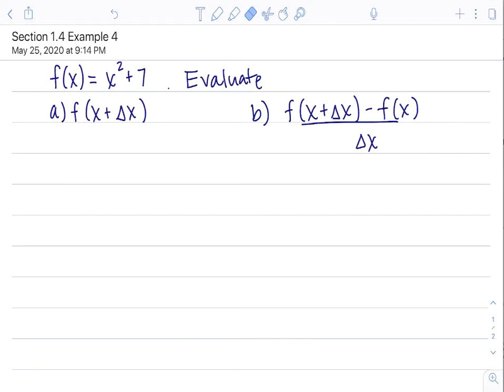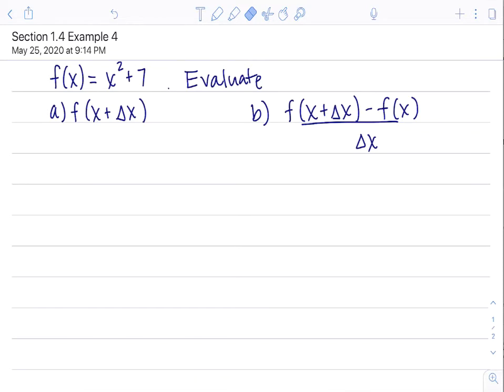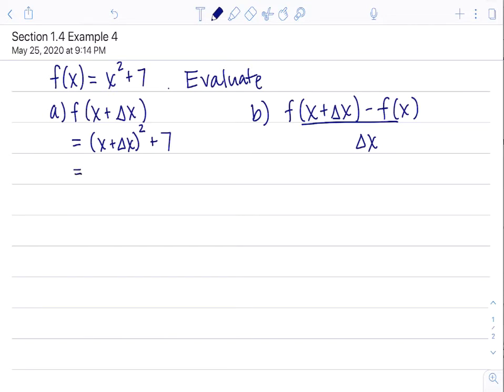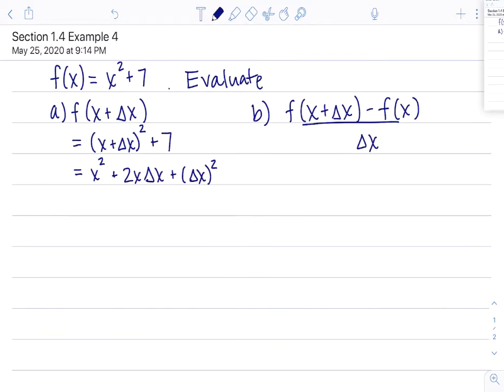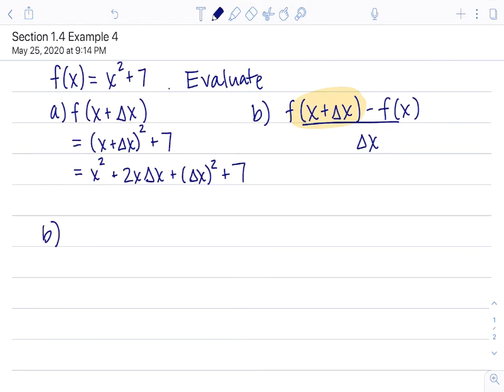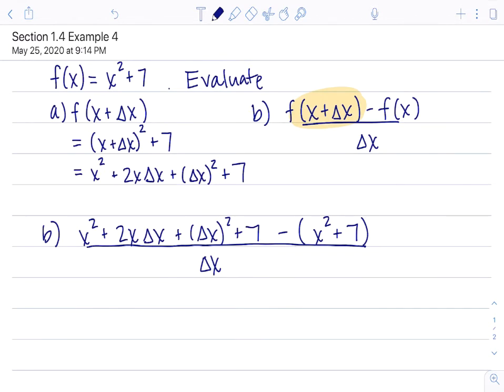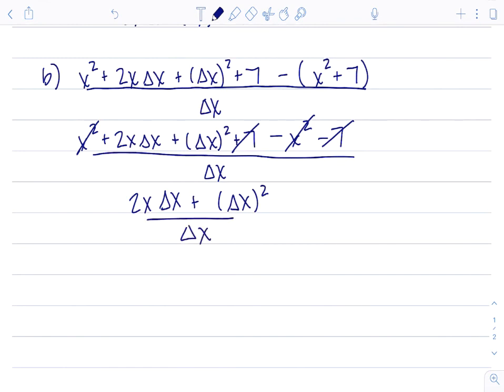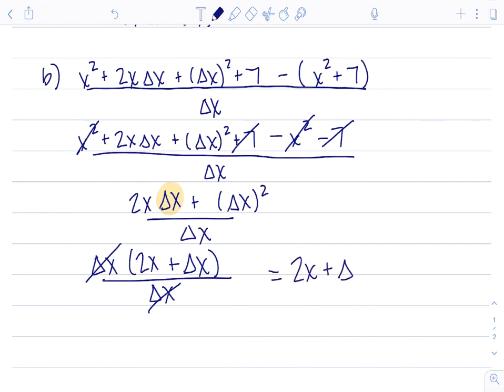261 1-4 Ex4